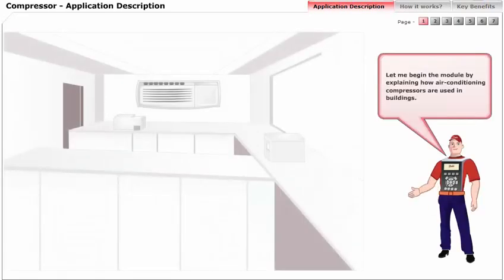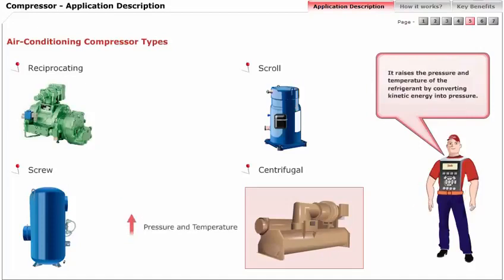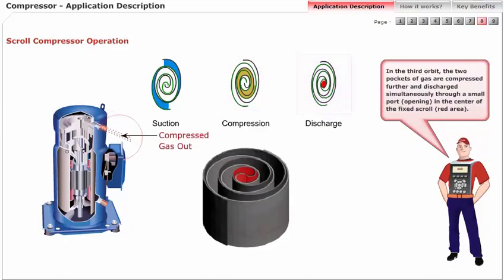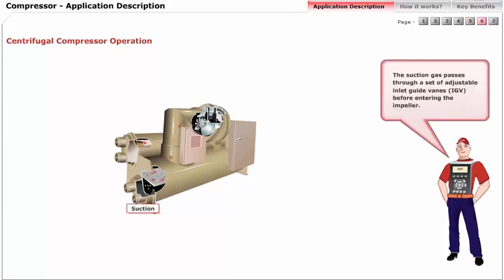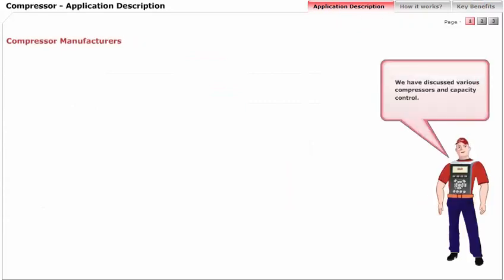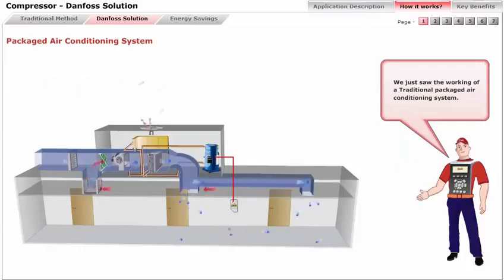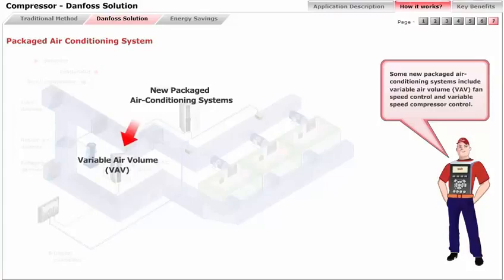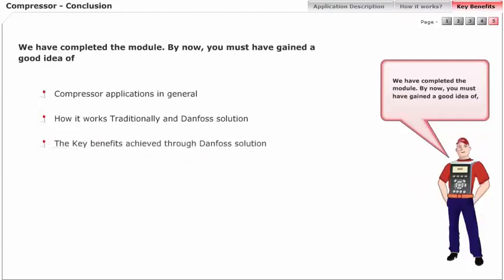14 - Compressors - Danfoss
Compressors